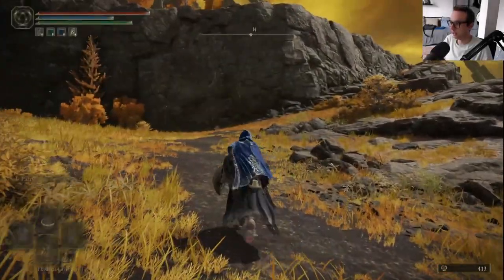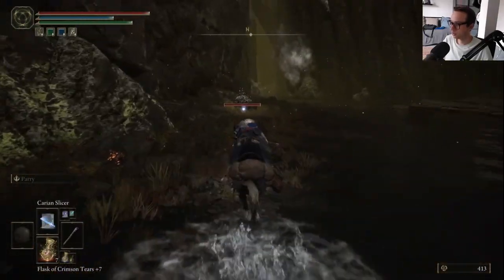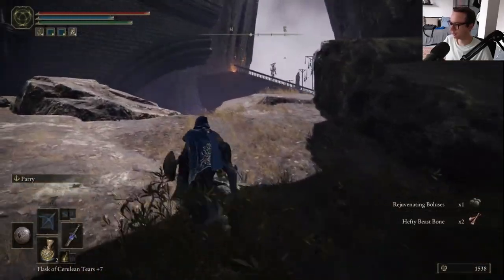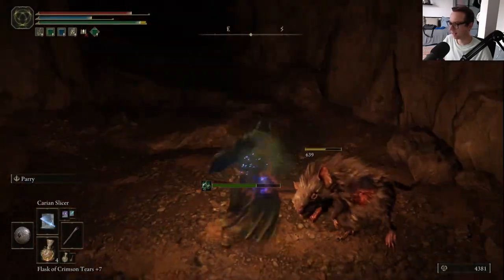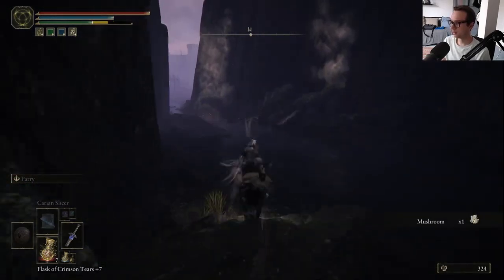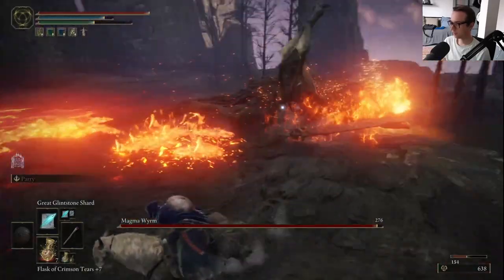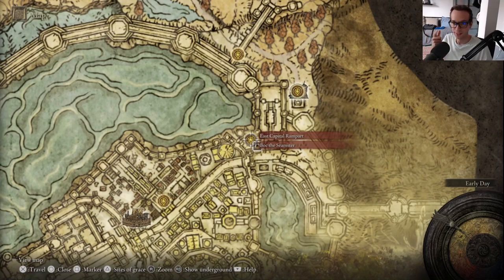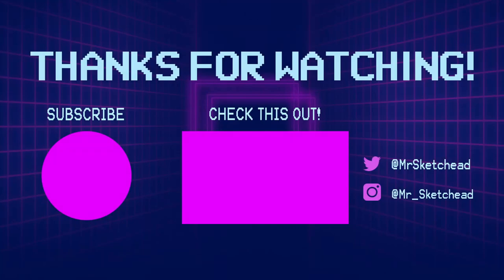Elden Ring SORCERER RUN Episode 23 - This Spell Will BREAK THE GAME Later!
Today we pick up COMET AZUR, the spell that will unlock the road to overpower ourselves for the late game!